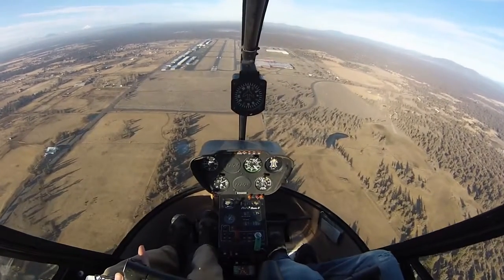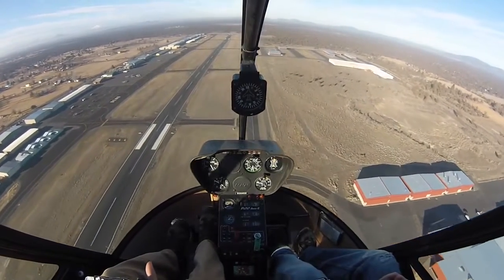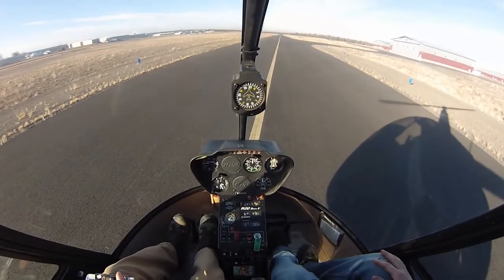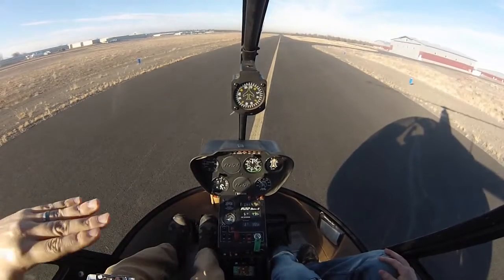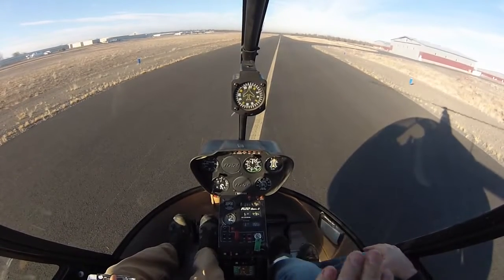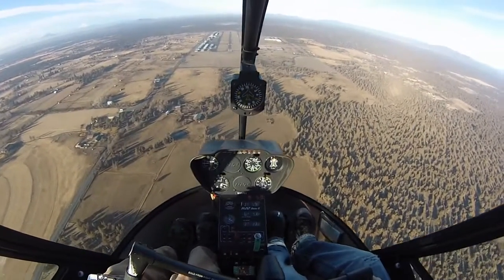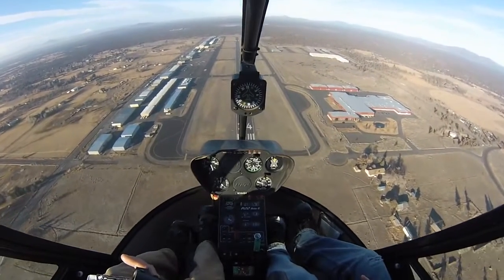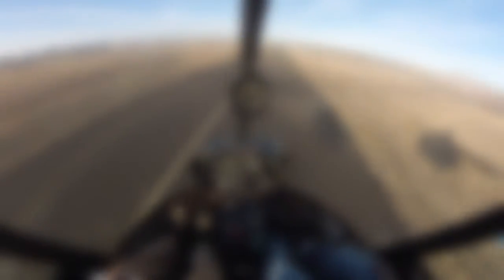Autorotation - What if a Helicopter Engine Quits? Enter the Helicopter Autorotation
What happens when the engine quits in a helicopter? This is a reference video of unedited footage from inside the cockpit during straight-in autorotations in an R22 helicopter.

▬▬▬| Video Content |▬▬▬

00:00 Demonstration of an autorotation
02:20 Great question about RPM control
02:50 Student autorotation
04:00 Discussion on RPM management

Thanks to Jeff

▬▬▬| More Info |▬▬▬

▬▬▬| Support Us |▬▬▬

▬▬▬| Feedback & Contact |▬▬▬